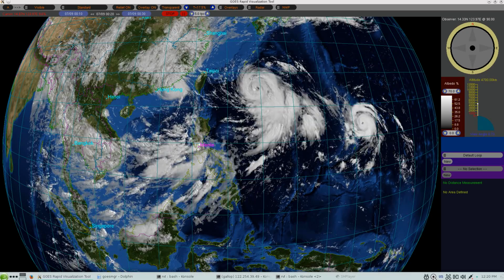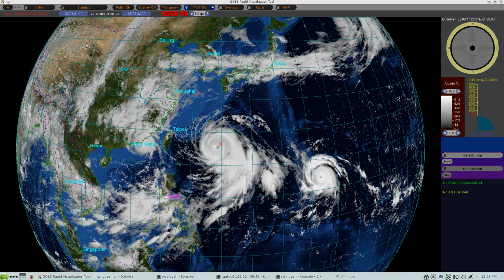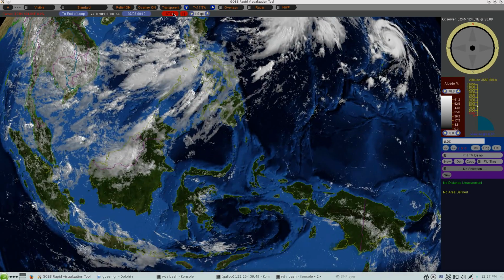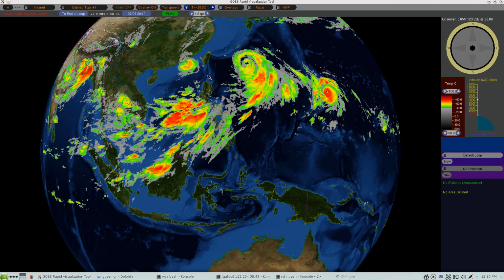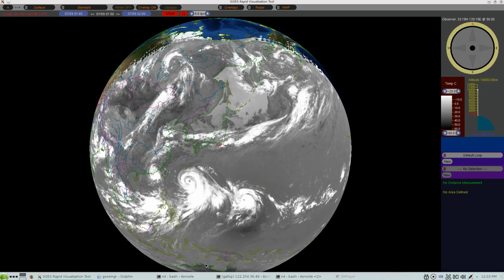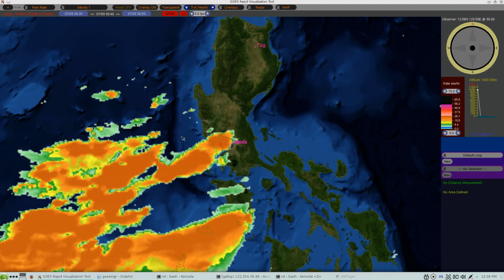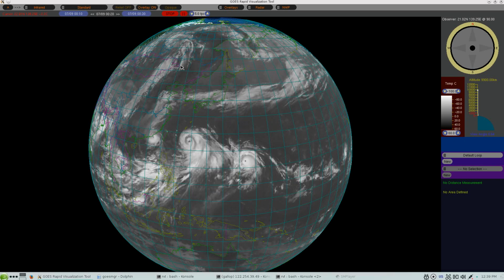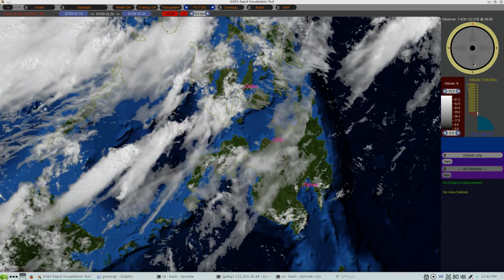最現代化氣象衛星系統展示影片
氣象學已進入一個新的時代，日本最新的氣象衛星，可提供高品質衛星氣象影像，其可覆蓋及涵蓋所有東亞地區。
這顆衛星可每10分鐘提供半個地球，十四個頻道的氣象衛星圖像，這提供整個熱帶地區很常見的氣象事件如暴雷雨，提供更可靠的分析資料來源。
 我們公司所提供的氣象衛星地面接收站系統，在過去一年已大幅提昇其功能，也提供了最強大且最經濟實惠的解決方案，可用於即時以”3維”的方式”即時”顯示這些數據，這與其他公司的產品有極大不同點。

如有相關問題可與本公司聯絡，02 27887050 馳積科技股份有限公司王先生